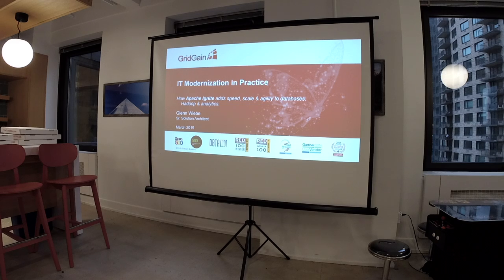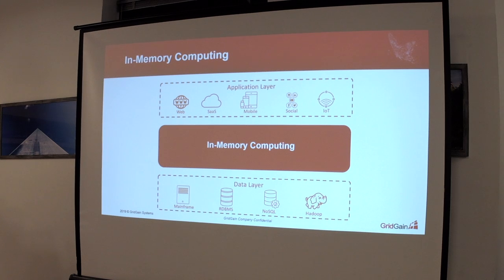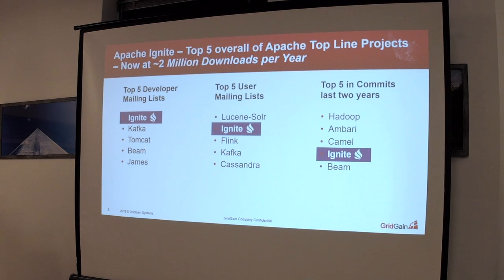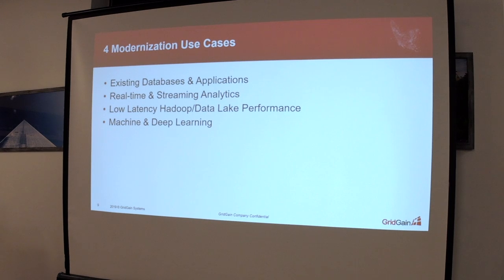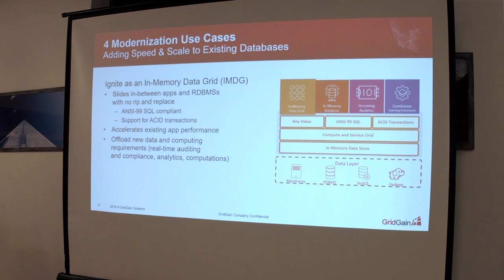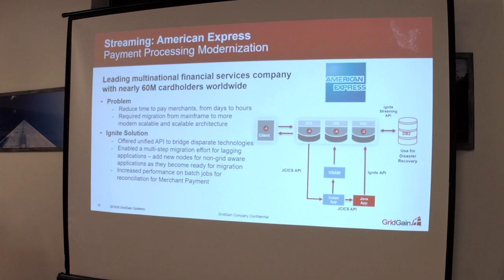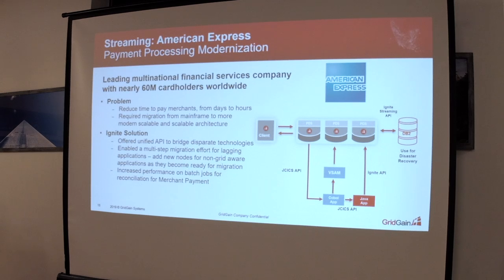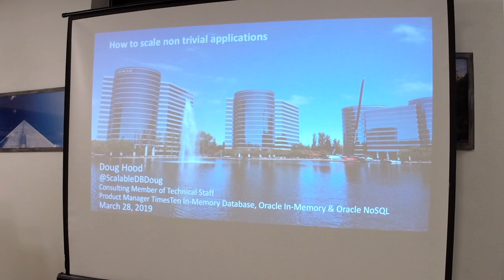NYC In-Memory Computing Meetup (March 28, 2019)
The March 28 gathering of the NYC In-Memory Computing Meetup was held at 1740 Broadway at "Spaces" on the 15th floor.

Our speakers:
Glenn Wiebe, Data & Processing IT Practitioner + GridGain solutions architect
Doug Hood, Oracle TimesTen Scaleout evangelist

Talk 1 -- Glenn: Abstract: The growth in data volume & velocity, plus the aging of IT infrastructure, along with the continual drive to do “more with less” is putting added stress on existing data sources, application development teams and the applications, tools, and clients that consume this data.

IT modernization increasingly targets legacy databases, and the roadblocks they have become to deliver faster analytics, while holding more volume and more varieties of data. Modernization project are being asked to deliver effective architectures and development patterns for new applications like modern Web apps and new tools for analytic, machine & deep learning .

In-Memory Computing can deliver the real-time performance that modern apps and tools expect at the massive scale of existing / expanding data sources present and do this at speed that is expected in order to drive digital transformation founded on modern analytics and tools your clients expect.

Topics to be covered are:
* Add speed and scale to existing applications using Relational or NoSQL databases with no rip-and-replace
* Perform real-time and streaming analytics at scale, with details of how companies use Apache Ignite and Apache Spark
* Address performance issues with Hadoop and "SQL" for real-time reporting
* Adopt machine and deep learning, both the model training and execution, including TensorFlow

Talk 2 -- Doug: Scaling trivial workloads is easy -- eg 38 million YCSB B ops/sec or 1.4 Billion SQL queries per seconds -- but what if your workload is not trivial? This talk will cover a customer use case for how to scale with:
* Five table joins where the data is distributed -- hashed -- over many machines
* ACID Transactions where the unit of work has seven updates and seven queries
* The database must be highly available and 'just work'
* A performance comparison with other well know distributed databases